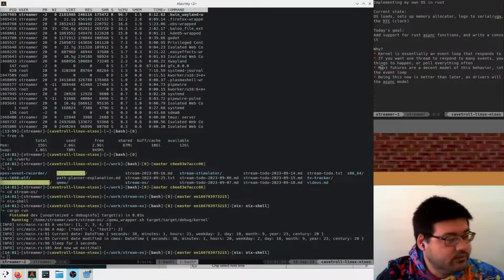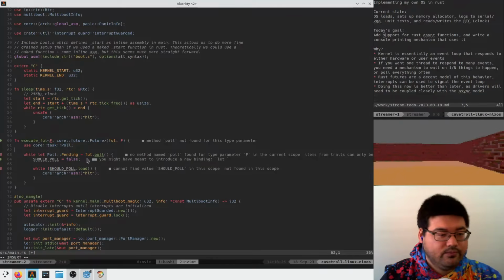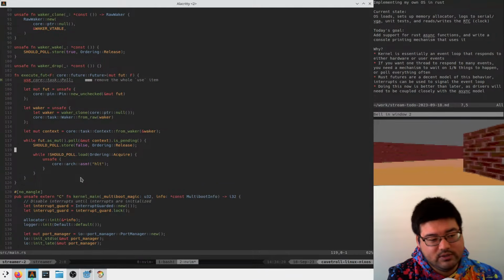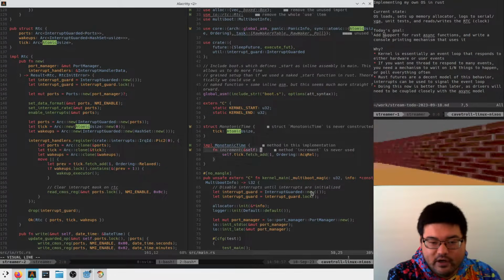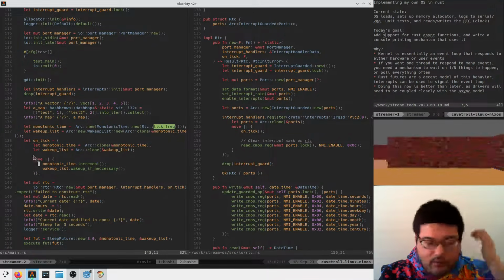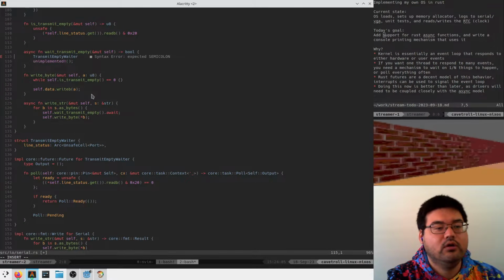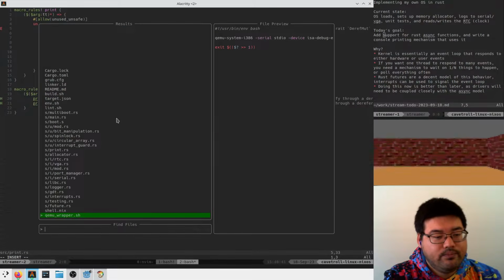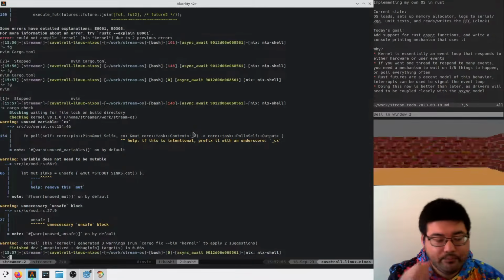Implementing async/await in my rust kernel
Today we implemented an async executor in my rust kernel. It uses interrupts as a way to flag to the executor that it's time to do work. We then implemented a couple of examples of how to use it, including an asynchronous sleep function and a way to write to stdout asynchronously waiting for the serial device.

00:00 Intro
10:40 Writing an executor
28:05 Writing a sleep future
43:00 Cleaning up the mess we made
1:04:50 Quick recap
1:05:50 Writing to the console asynchronously
1:52:30 Running multiple futures at once